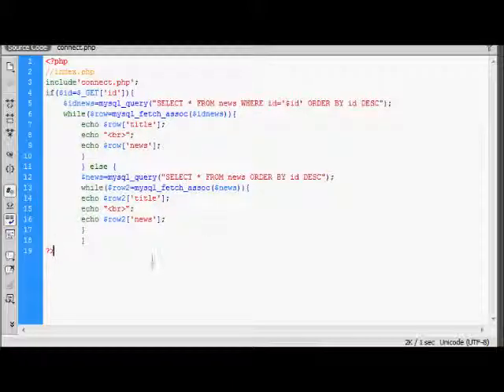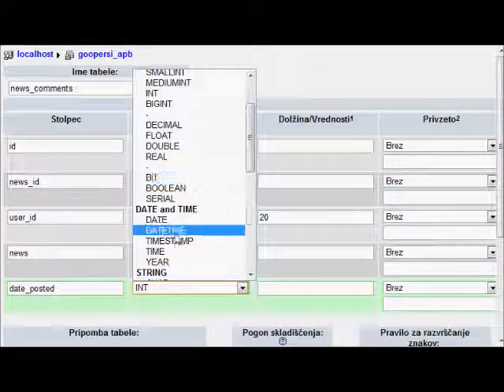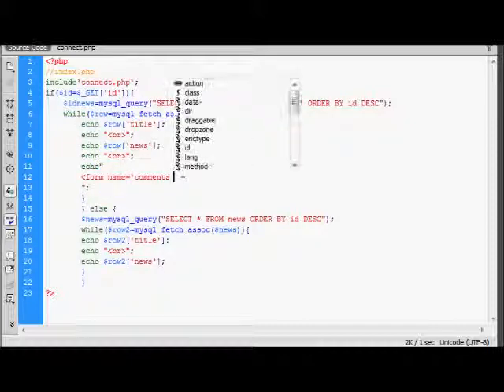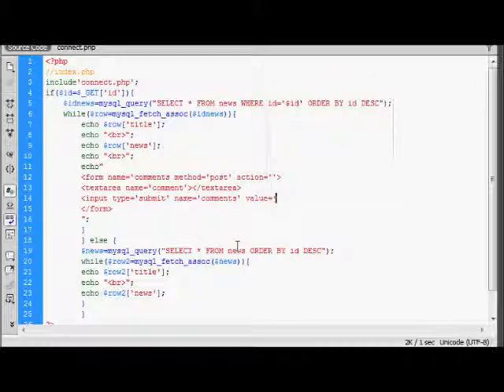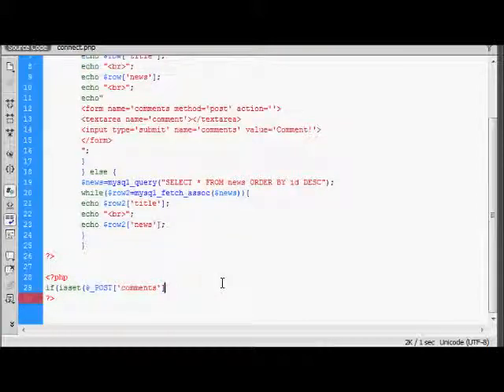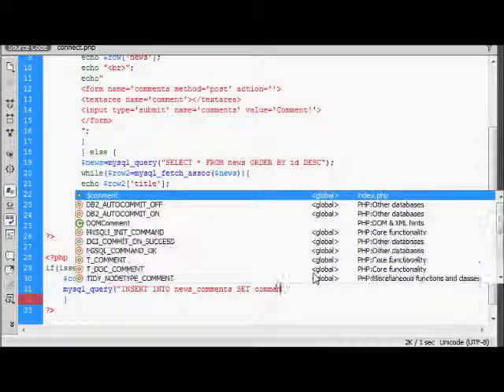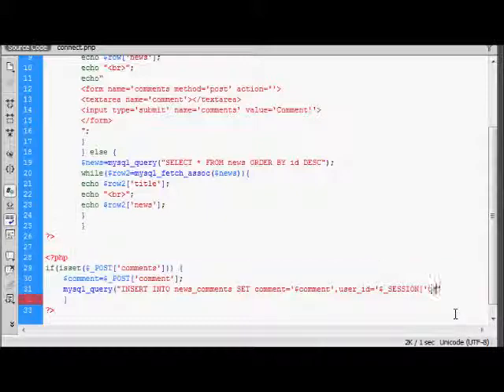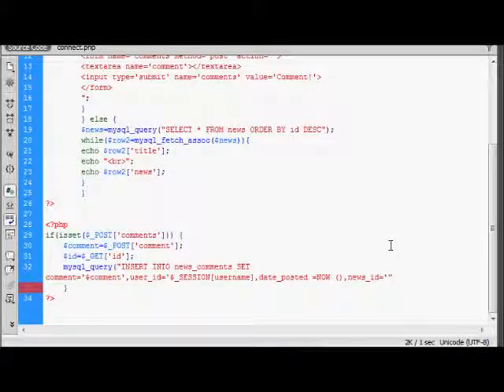News system Tutorial (3/7) [news,comments]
I'd be grateful for any feedback.